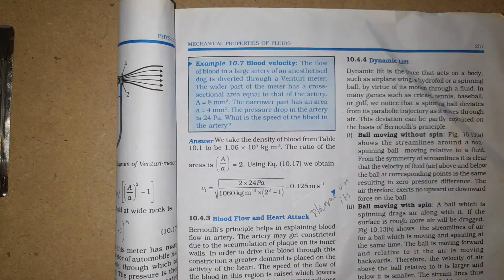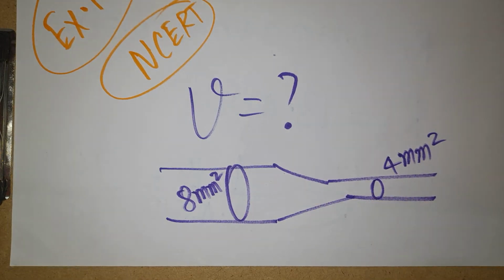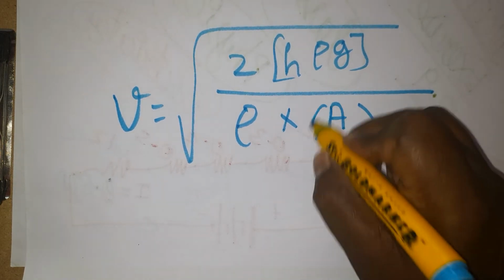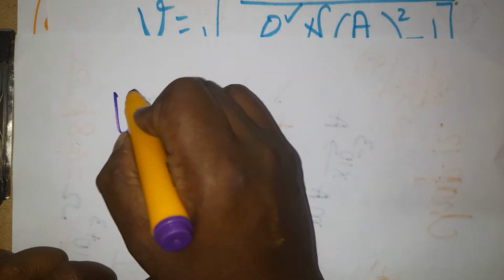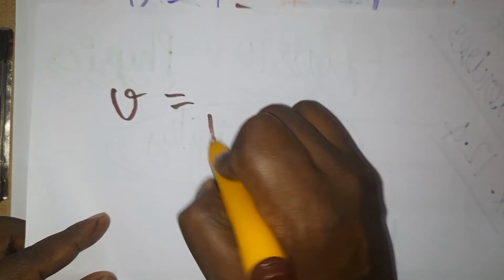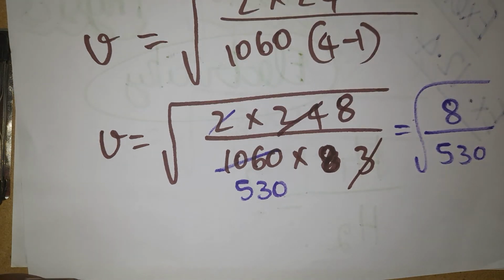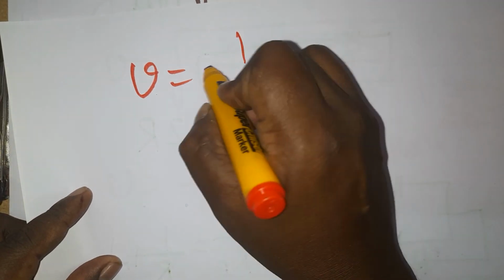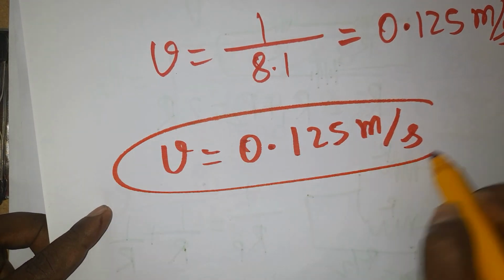example 10.7 physics class 11